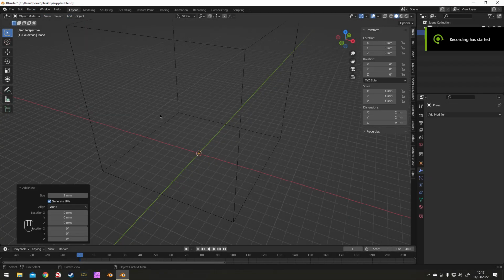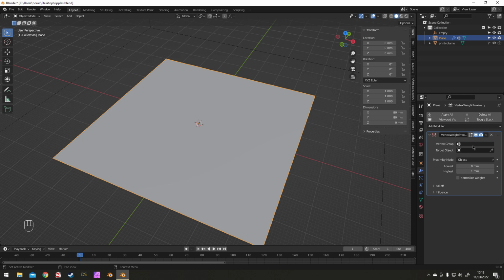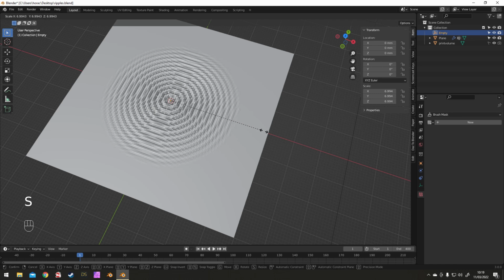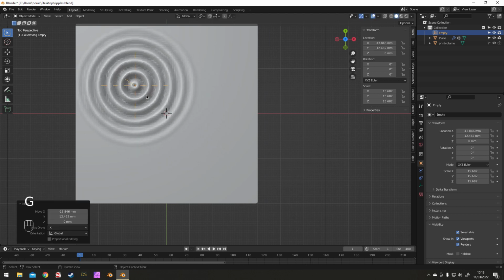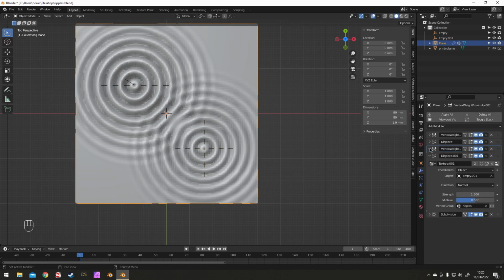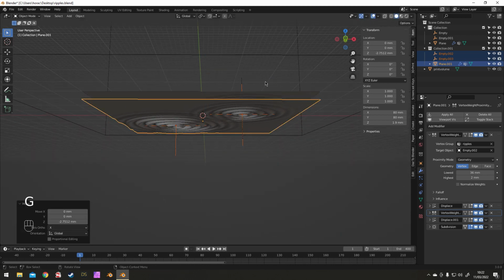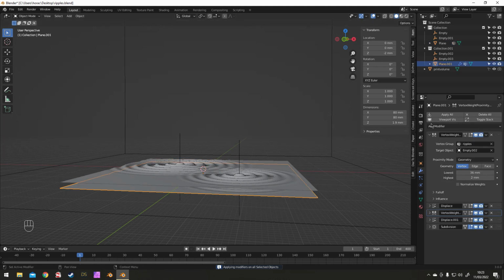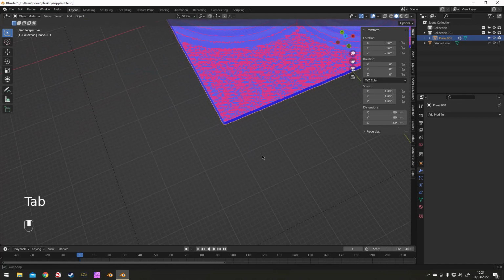Blender to Tabletop - Portal Scenery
Make a ripple in reality with this fun portal or stargate type thing to another world now go make your own!